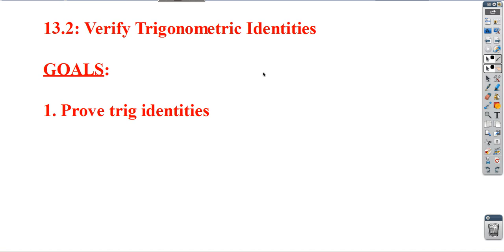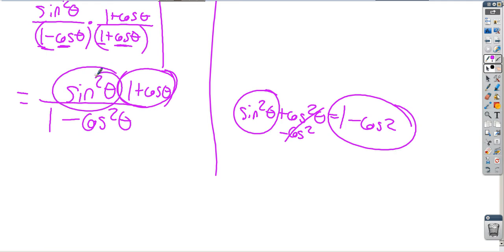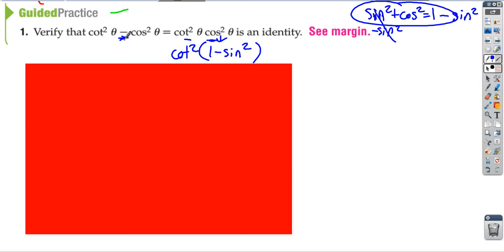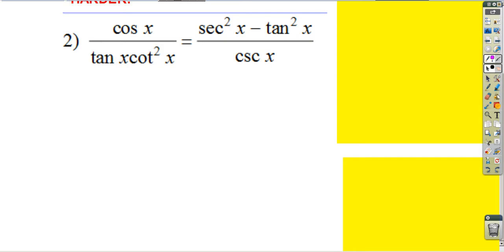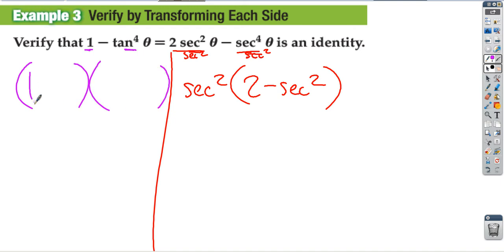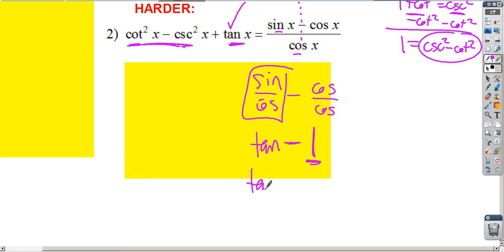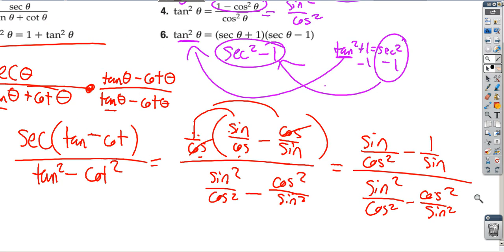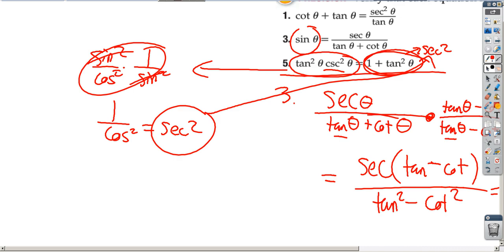13.2: Prove Trigonometric Identities